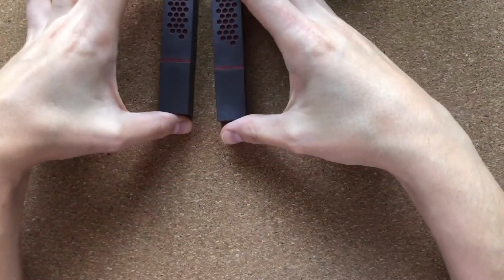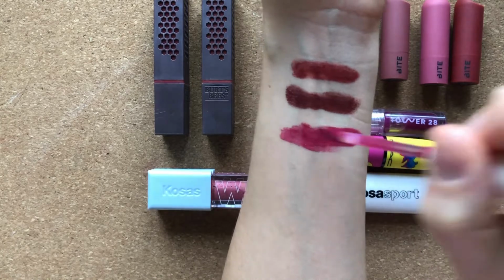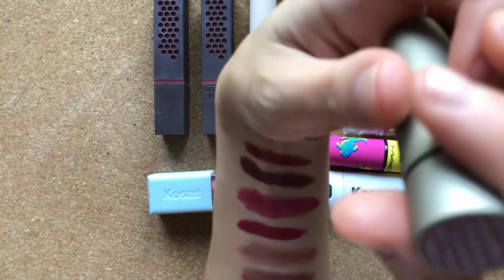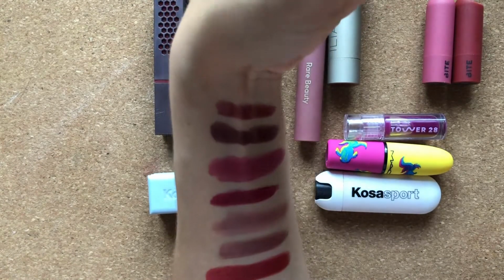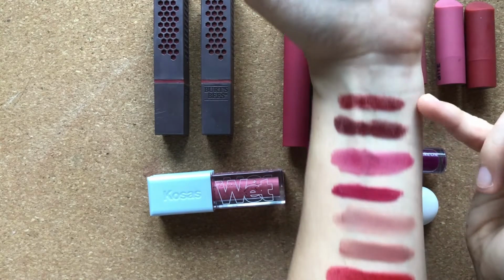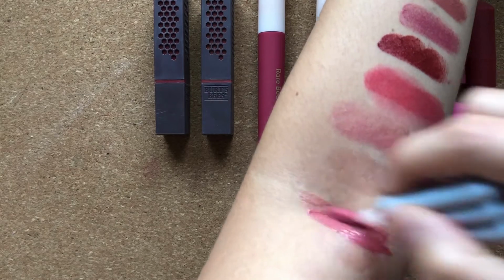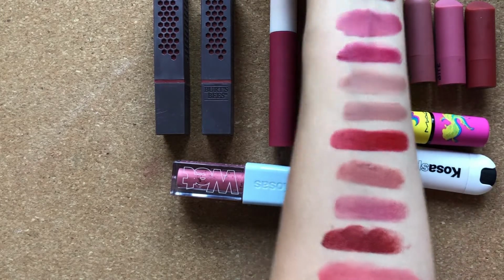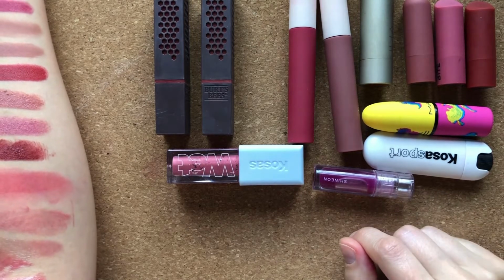Lip products | swatching & playing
In this video (because I can't apply makeup directly to my face yet) I was wondering how to keep inspired and gave you a close-up of my makeup collection, more specifically, of my lip products! Since a have such a small collection, I put all my lipstick, glosses, and balms together! Also, this is a good video to get inspired by fall/winter colors (since most of my collection has those vibes)!

Products mentioned:
- Burt’s Bees - lipstick - russet river
- Burt’s Bees - lipstick - crimson coast
- Rare Beauty - matte lip cream - heroic
- Rare Beauty - matte lip cream - courage
- Ilia - lipstick - tango
- Bite Beauty - lipstick mini - good jujube
- Bite Beauty - lipstick mini - ruby bonbon
- Bite Beauty - lipstick mini - cherry truffle
- Mac - powder kiss lipstick - healthy, wealthy, and thriving
- Tower 28 - gloss - fearless
- Kosas - lip oil - malibu
- Kosas - hyaluronic lip balm - rush